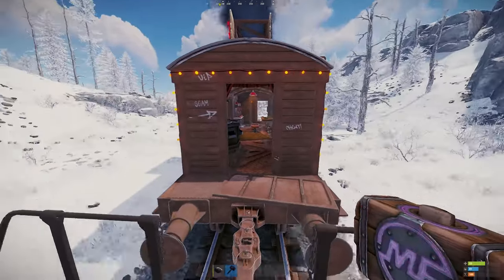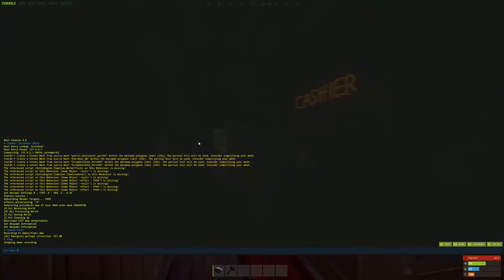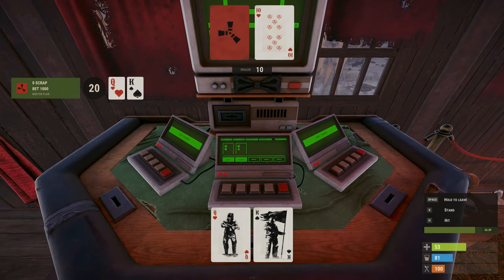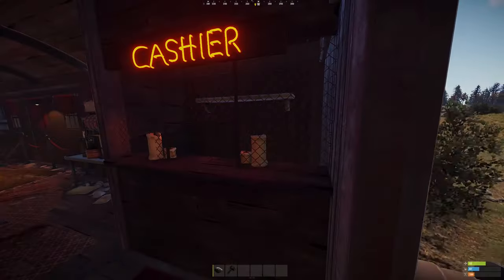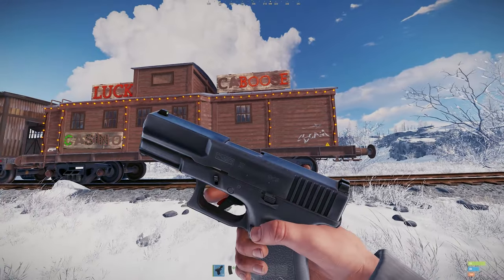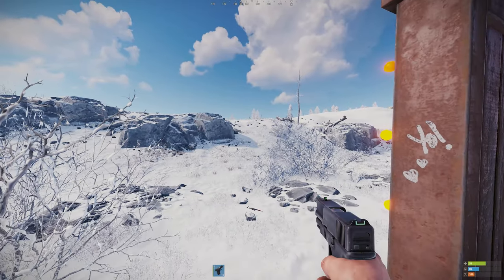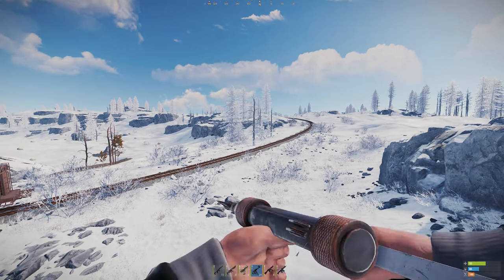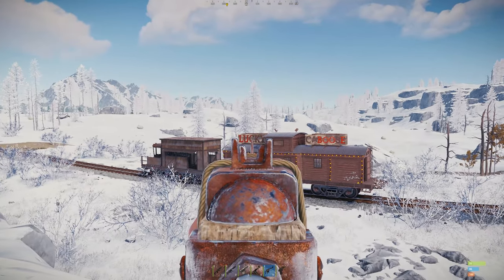New GUN, Burst mode and Casino Train!!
This is a great update. Prototype 17 gun, the burst module and the coolest train on the planet

This video was recorded, edited and rendered on the new Asus ROG Strix 17 G733

Thank you to my brilliant supporters:
Atmore
Miggy
BouncyNinja
EndlessDisorder
The Friendly Chap
Brian McCann
Shadowknight
NorxMAL
TSF
Ross Shiels
Nathan Rasch
Jason Baker
Paxus
Brandon Cooper
The Stickmen
Phillogy
SinisterSmiley

DVDM
TheActionbaby
chansler01
TheQuin75
Yvette Roos
Greg Hofmeyr
The real leras

Tweetch: misterflak

LOUD NOISES!

My gaming machine:
Asus ROG Strix17  G733
32gb DDR4ram
2x1tb m.2 ssd's
300hz 3ms IPS 17"

32" Asus TUF gaming VG32V 144hz VA monitor
23" Asus VG248 144hz VA monitor
Razer Kraken Ultimate Headset
Razer Basilisk Ultimate wireless mouse
Razer Chroma Goliath mousepad
Razer Huntsman Elite
Razer Huntsman mini, Mercury white
Razer Seiren Elite mic
Cougar Armour black gaming chair